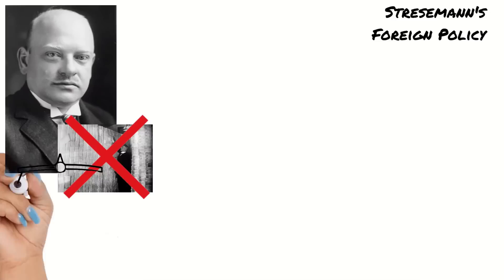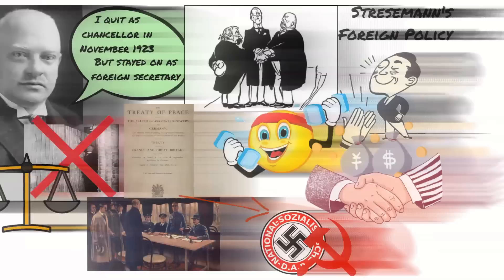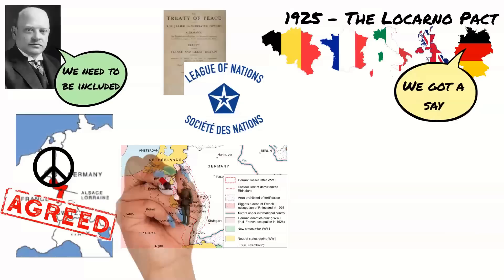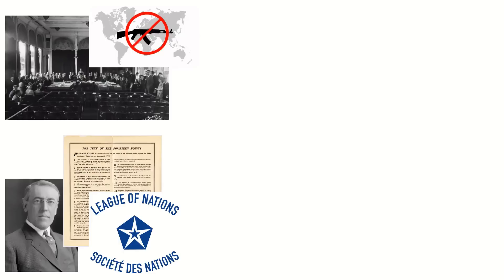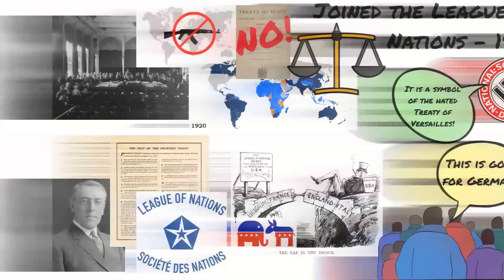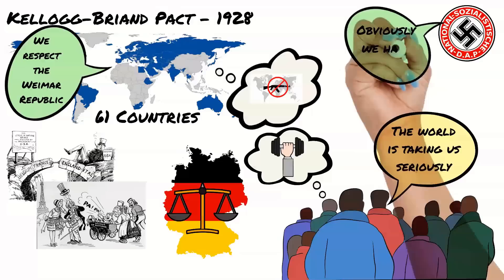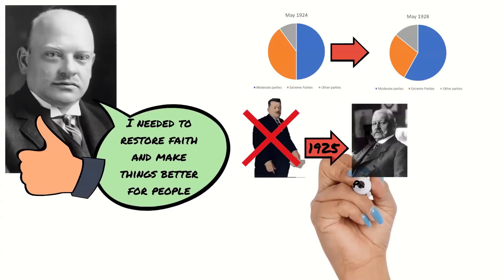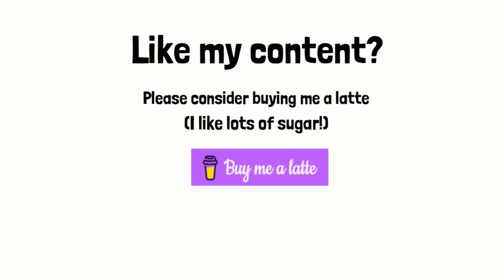Stresemann's Foreign Policy - Weimar and Nazi Germany GCSE Edexcel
Sill in topic 1 Weimar and Nazi Germany. This time we're looking at Stresemann's Foreign Policy of the 1920s. How did Stresemann improve relations with other countries? And how successful was he? We take a look at the Locarno Pact, Germany's entry into the League of Nations and The Kellogg-Briand Pact and assess their success.

This covers the Edexcel GCSE History syllabus for paper 3. It will be useful no matter which exam board you are studying though.

In July 2021 I gave up my full time job to focus on creating high quality revision resources. I am 100% self funded and rely on contributions from wonderful people like you to produce content.  If you like my content and would like to support me in getting better equipment and software and in having more time to create these videos please consider buying me a latte (3 sugars please!)

Chapters:
00:27 The need for a new foreign policy
01:06 The Locarno Pact
02:12 Germany joins the League of Nations
03:00 The Kellogg-Briand Pact
03:45 Consequences